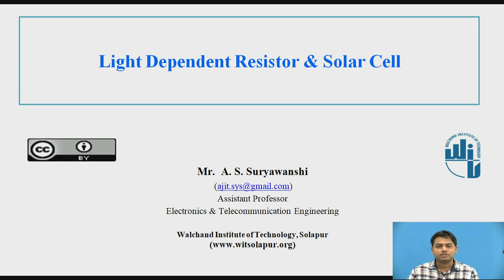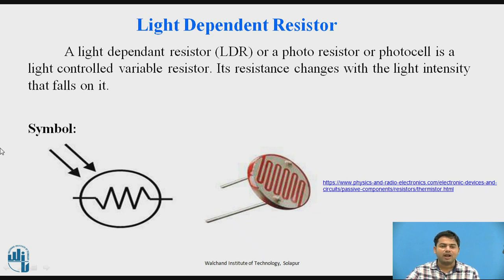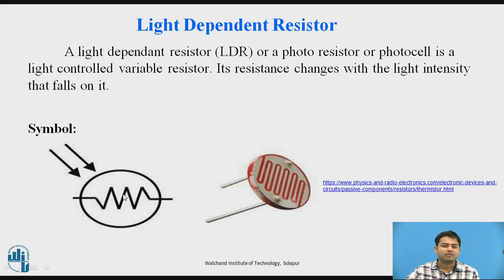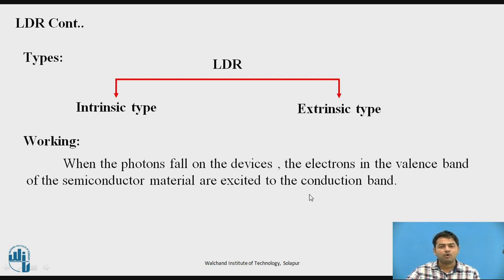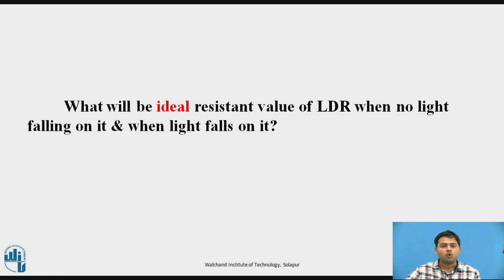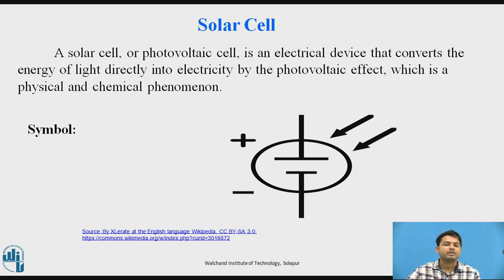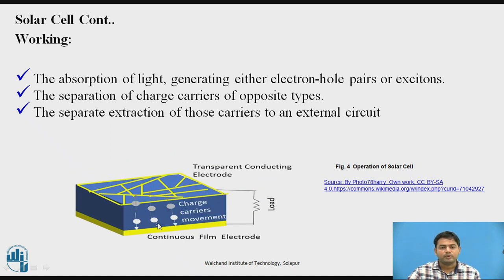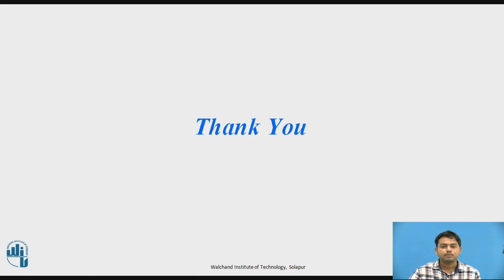Light Dependant Resistors & Solar Cell